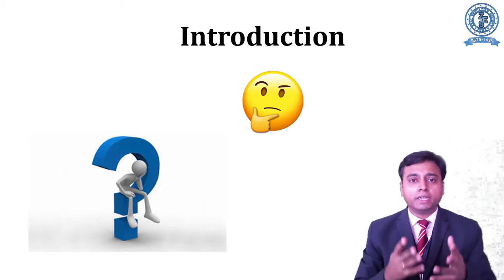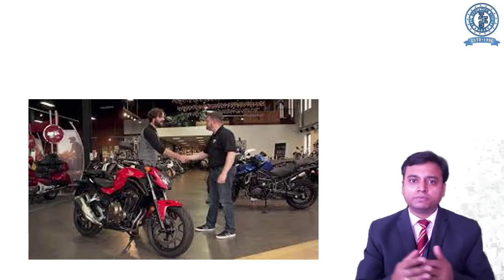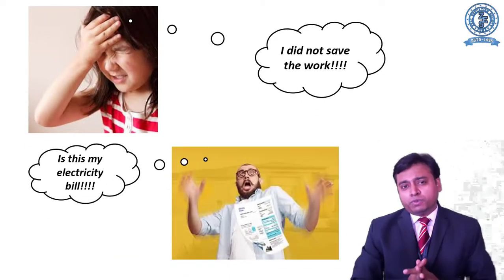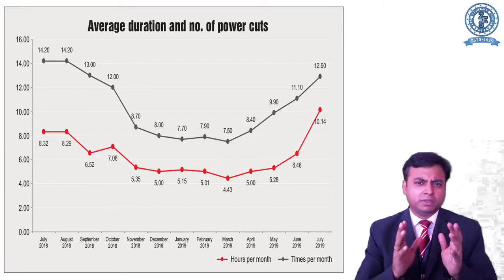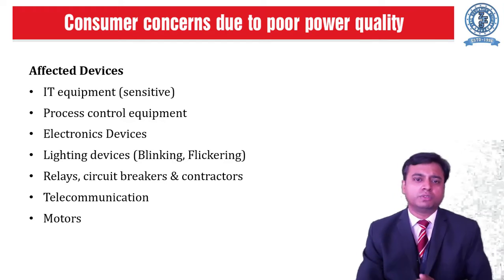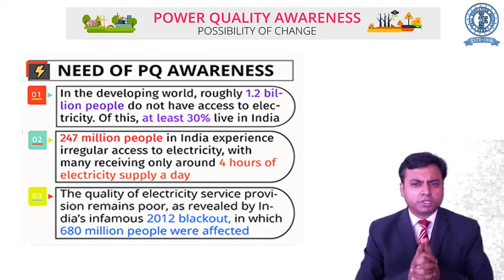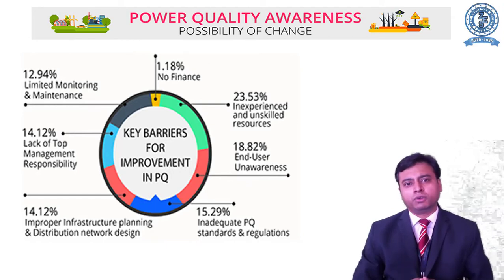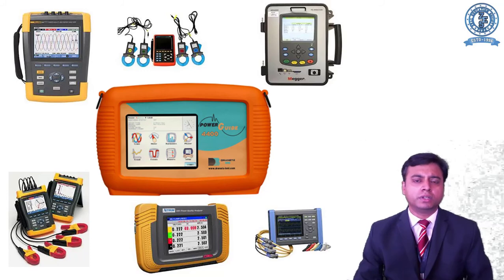Introduction to Power Quality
The basics of Power Quality - More from Consumer perspective.